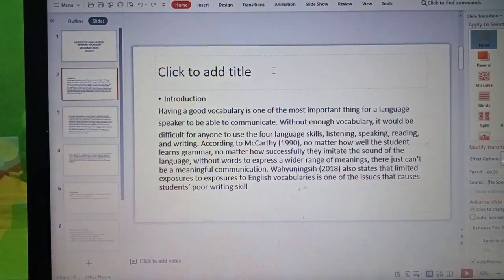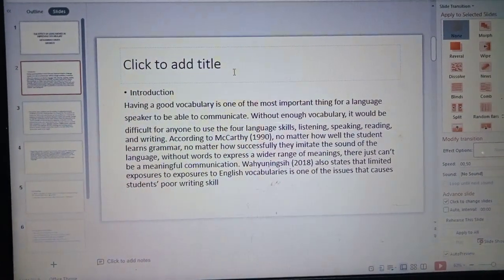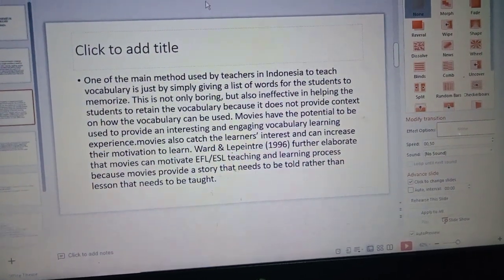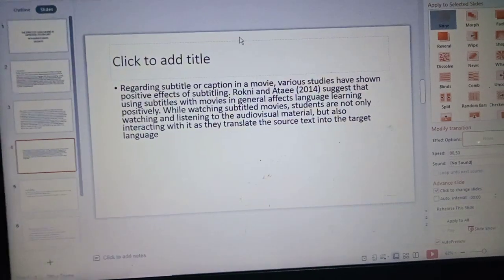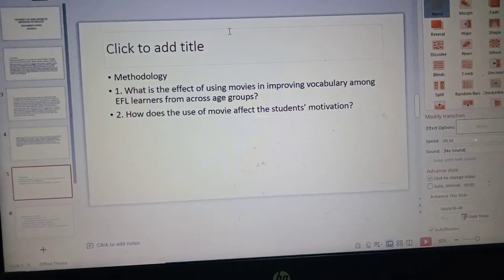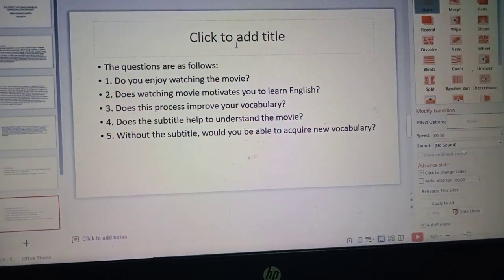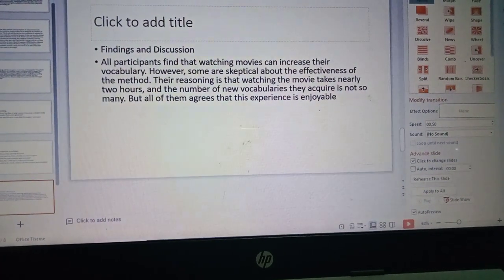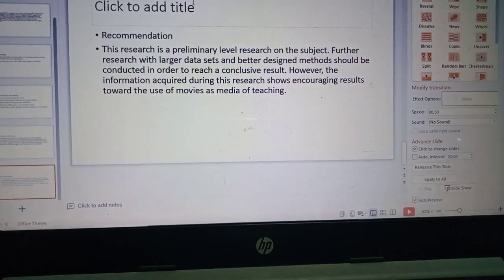video seminar 1